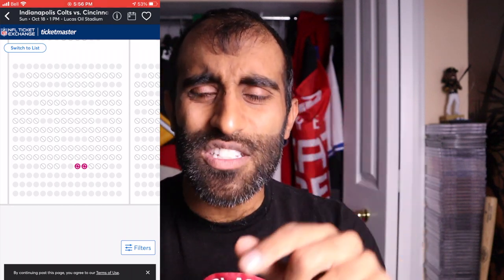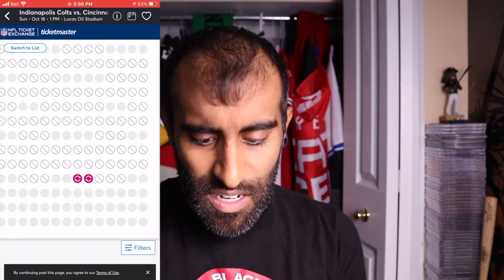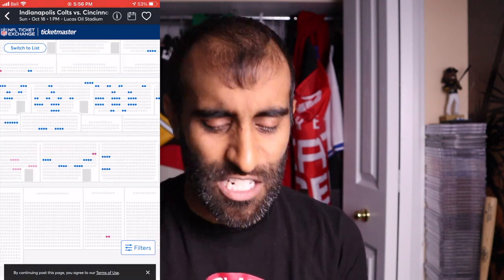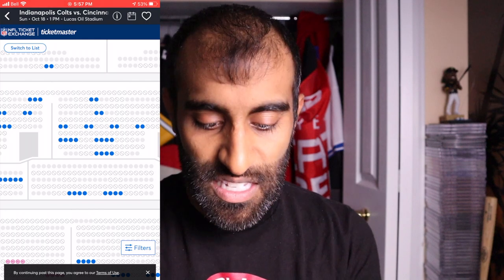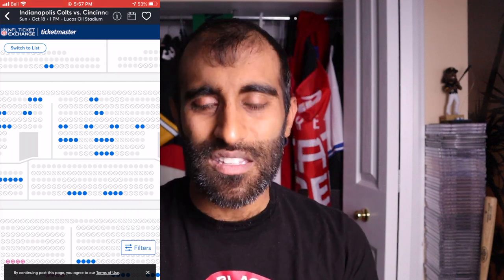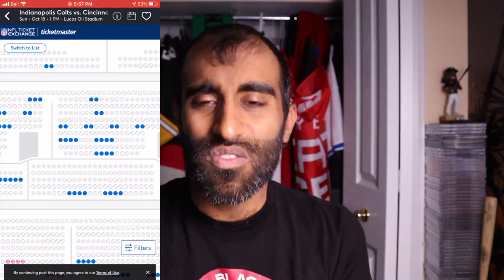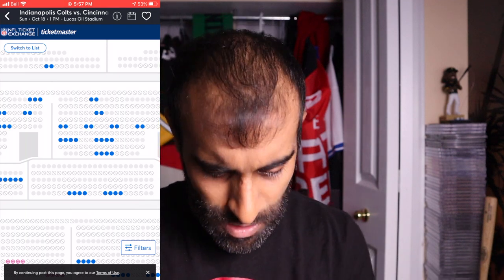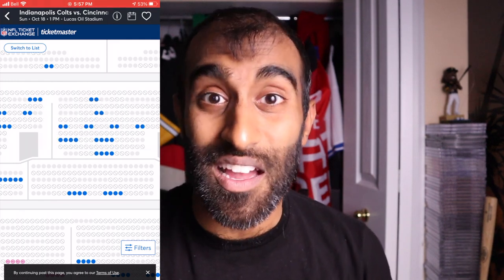WHAT ARE TICKETING PODS? | TICKET TIP THURSDAY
Buying tickets is changing these days - learn all about ticketing pods and how they work here!

Essentially, tickets are being sold in groups or 'pods' whereby seats are all being sold together, with spacing between them to allow for social distancing. Most commonly they are being sold in pods of 2 or 4 seats at a time, though some venues/events may have odd numbers or pods greater than 4 seats together (uncommon).

If you can no longer attend the event or would like to sell your tickets, you still can! However, be sure that you sell the entire pod together (ie if you bought a pod of 4 seats, you cannot sell it broken up, you must sell the ENTIRE 4 seats together at once). This is to maintain the pod structure and ensure social distancing is possible at the event. You cannot sell two of your four seats in the pod and use the other two yourself. If you break the pod up, you are putting yourself and others at risk!

Stay safe out there and let me know how your pod experience goes!